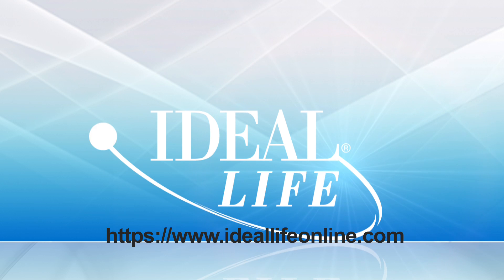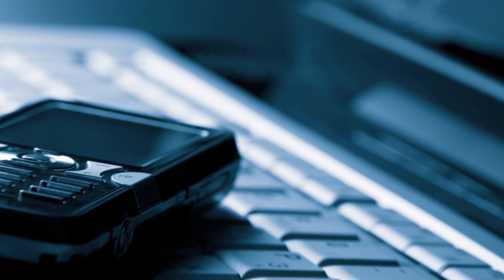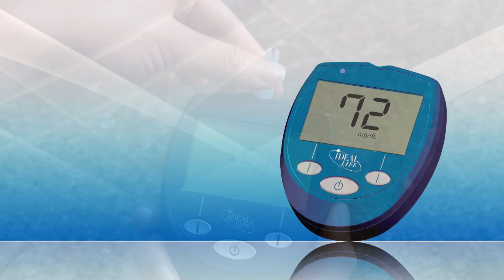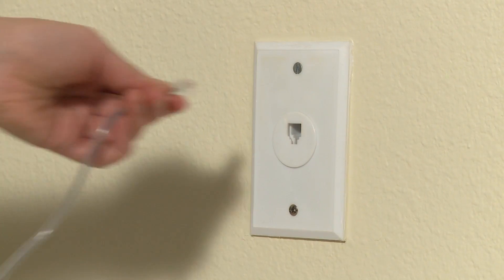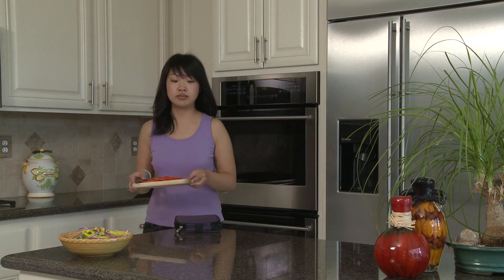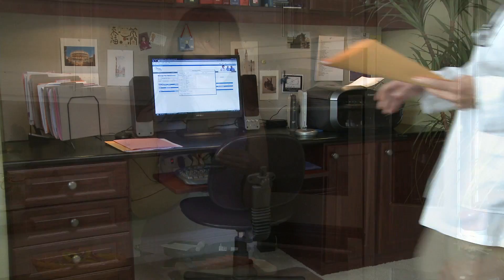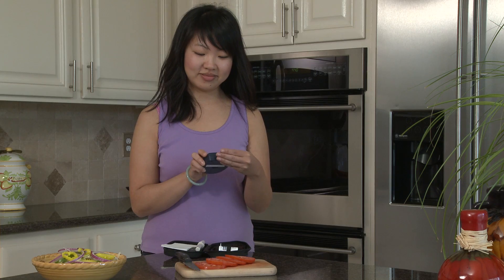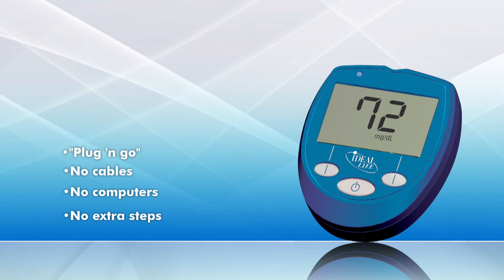IDEAL LIFE - Gluco-Manager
The IDEAL LIFE Gluco-Manager™ is a convenient, affordable and easy-to-use glucose meter. Used in conjunction with the IDEAL LIFE Pod™ - a Bluetooth-enabled wireless gateway - the Gluco-Manager can automatically and reliably communicate blood glucose readings without the need for a personal computer, cumbersome wires, or manual data entry.

Some service providers offer Internet-based hosting of patient blood glucose data on a fee-for-service basis. But many diabetics told us they had problems with cable connections, software downloads, and compatibility, and found having to input data on a daily basis too time-consuming and inconvenient.

We came up with a better solution. With the IDEAL LIFE Gluco-Manager*, users can quickly and easily capture, store, and send daily blood glucose readings to their healthcare team via a fully automated process. Once the Pod is plugged into a phone line, the IDEAL LIFE Gluco-Manager is ready for wireless transmission. Simply take the reading and the data is immediately stored and sent.